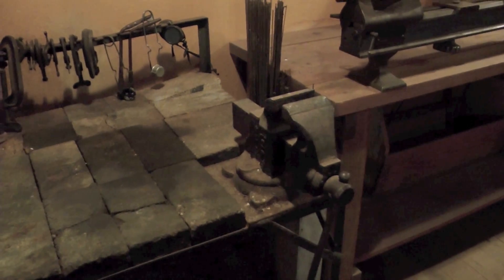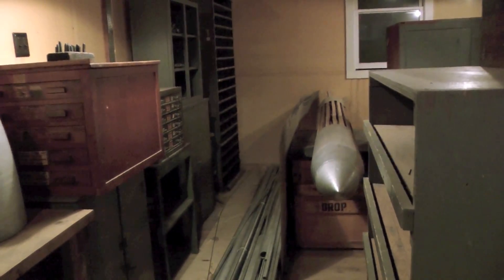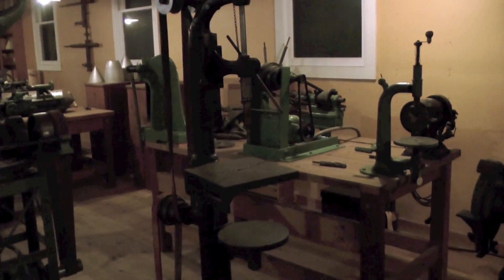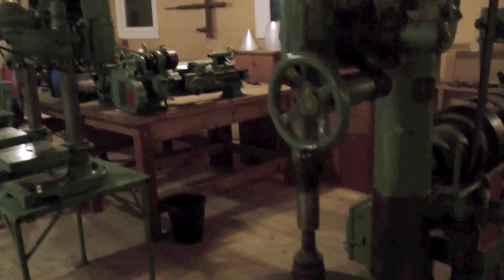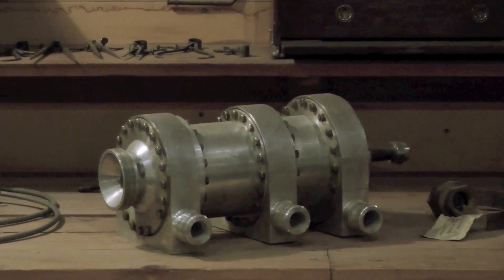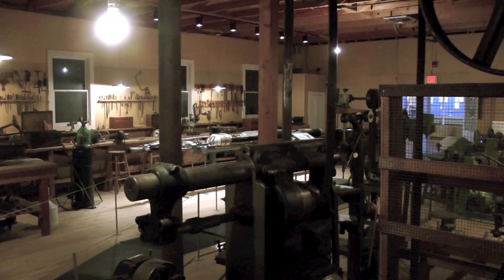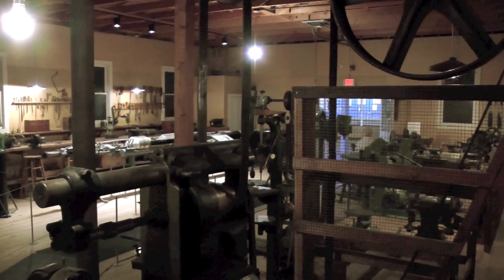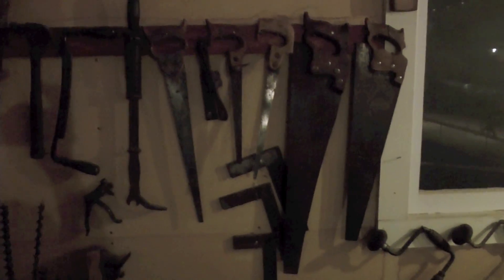Rocket Laboratory Basics for DIY "Garage Astronauts" from Dr. Robert Goddard | Howto Space HD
- Often we'll hear people use the term, "rocket science" to denote something extremely complex and high tech. For example, someone may say, "It's not rocket science, it's easy!" But take a look at Dr. Robert Goddard's original rocket laboratory and tools. I think you'll come to the conclusion that rocket science itself, "isn't rocket science!" Please rate and comment, thanks!